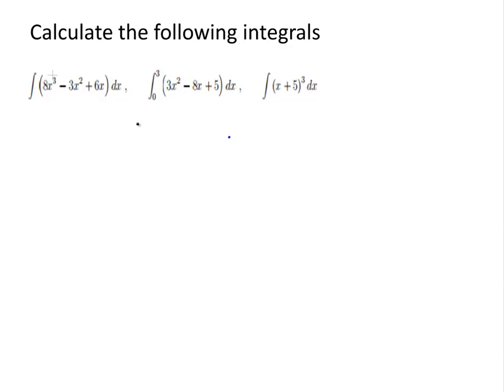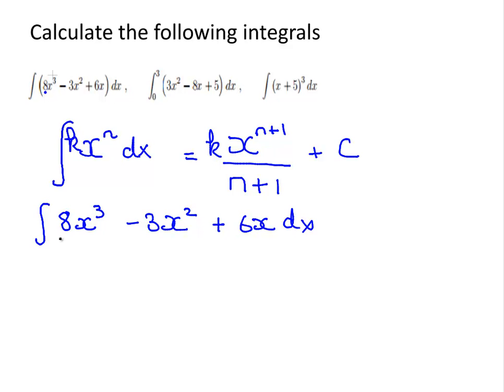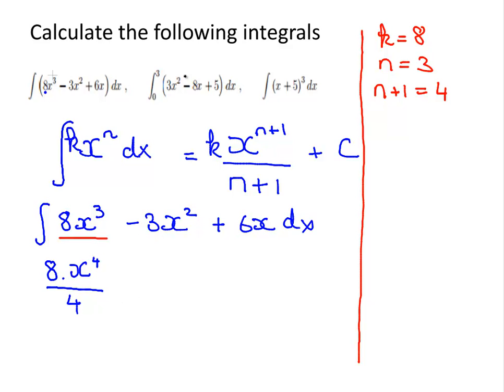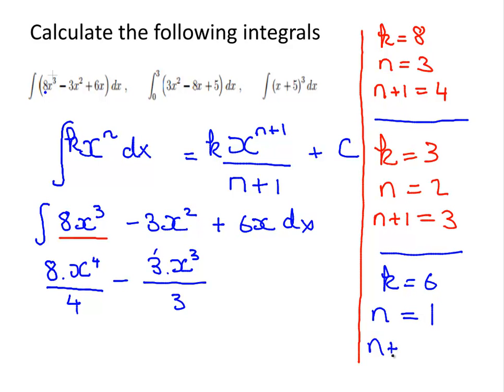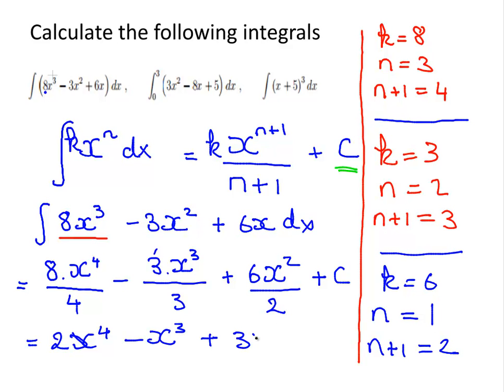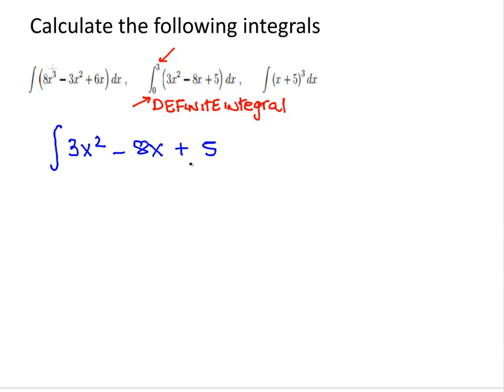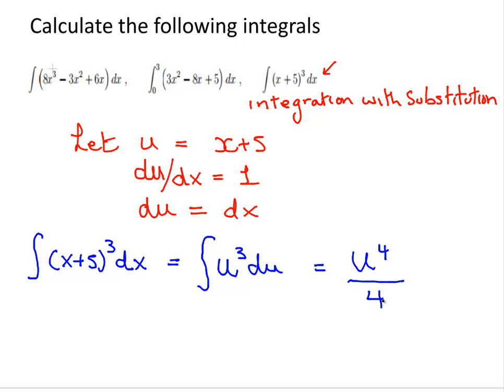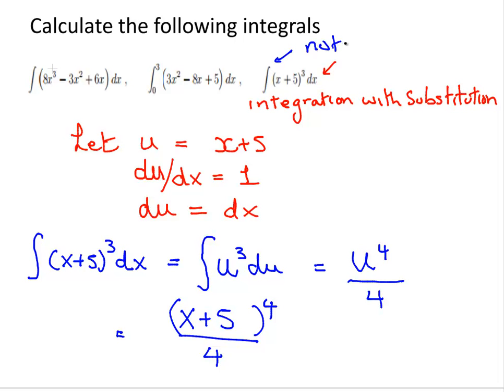Basic Integration ( MA4103 2013)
MathsResource.com | Business Maths 2